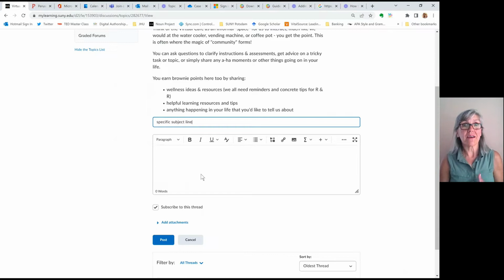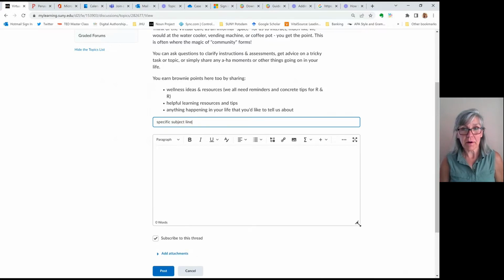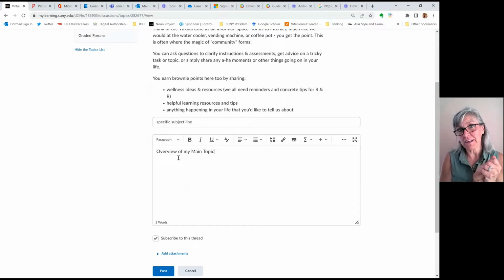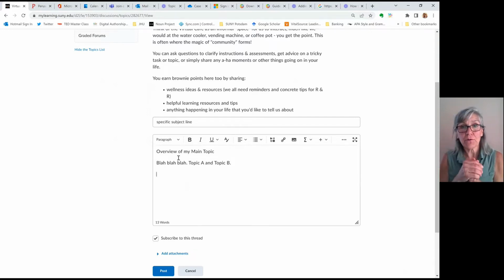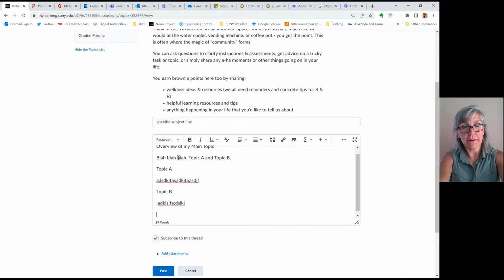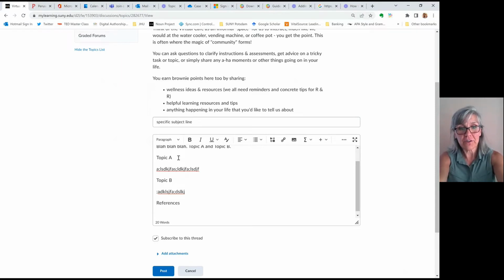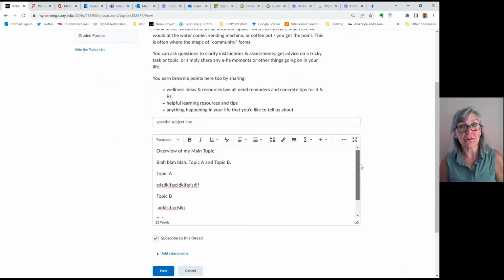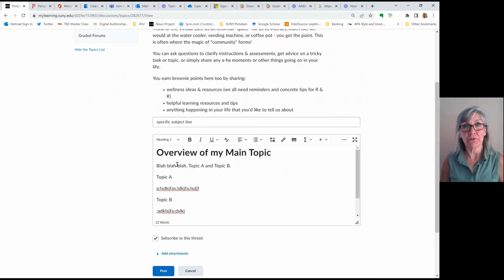Adding Structure and Headings Brightspace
How to ensure all members of your audience can access the structure and organization of your message with screen readers.